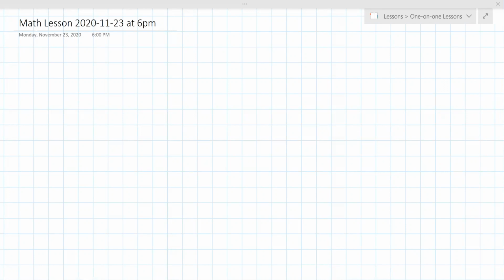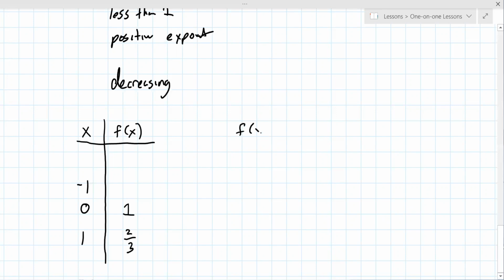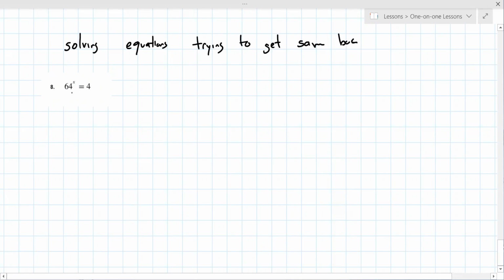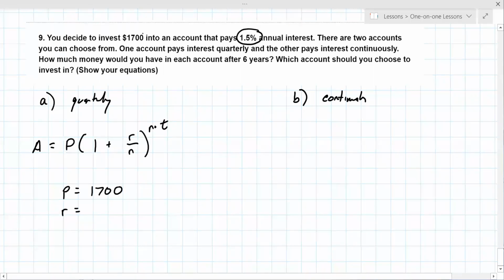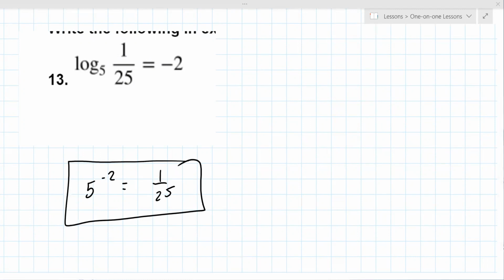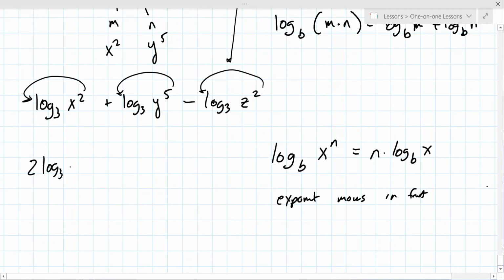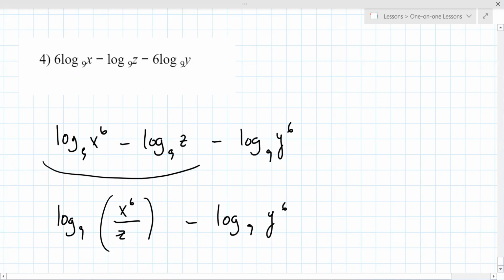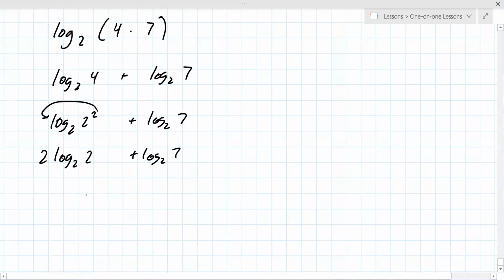High School Pre-Calculus Lesson 2020-11-23 at 6pm Jack P